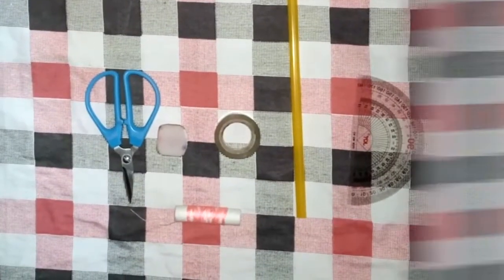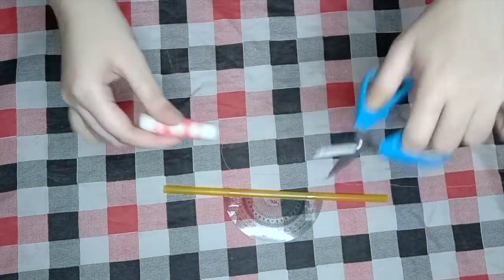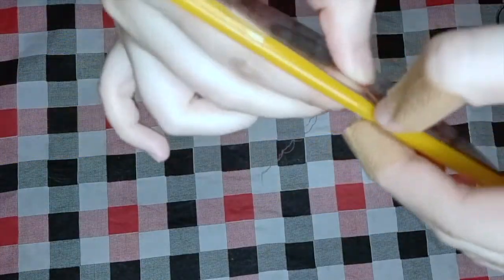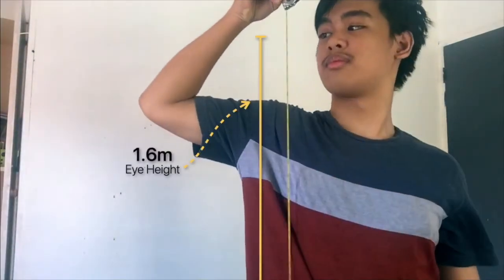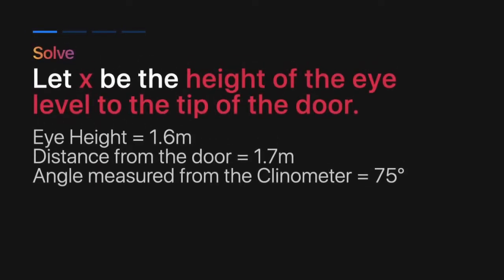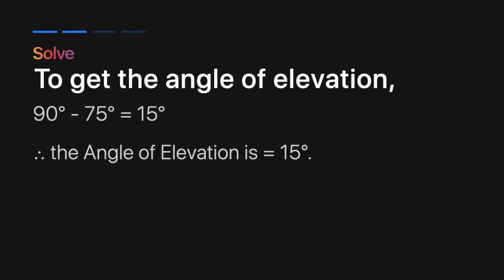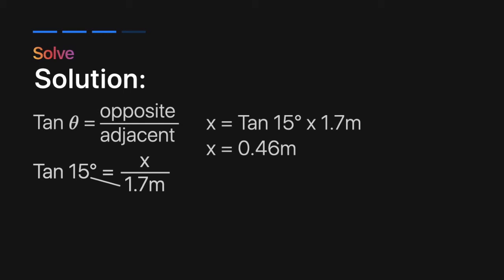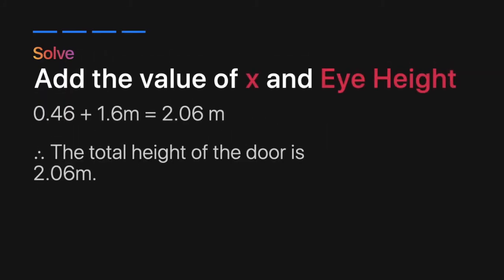Math - How to Make and Use a Clinometer?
Time Stamps:
0:00 - 0:44 How To Make a Clinometer?
0:45 - 0:58 How to Use the Clinometer?
0:59 - 1:01 Problem Illustration
1:02 - 2:00 Solving
9-Colossians
Precious Ria L. Joven
Sean Andrew Q. Acuña
Hello Everyone! In this video you’re going to see How we Made DIY Clinometer. Let’s Start!

Materials needed:
• Protractor
• Drinking straw
• Tape
• Thread
• A weight (e.g eraser, coin, etc)

PROCEDURE:
1. Prepare the materials needed.
2. Tape the straw at the base line of the protractor,
3. Get a thread and cut some and slip it between the straw and the protractor and tape the thread in 0° (ensure that the 2 end of the thread meets).
4. And for the last step, strap or tie the eraser using the 2 ends of the thread that you taped earlier.

HERE’S A TUTORIAL ON HOW TO USE IT:
 - First, measure your eye height starting from your feet
 - Second, measure the distance of your spot from the door
 - And lastly measure the angle using the hole of the straw in your clinometer.

Given:
Let x be the height of the eye level to the tip of the door
    ╰  Eye Height is equal to 1.6m.
    ╰ Distance from the door to my spot is 1.7m
    ╰ An Angle of  75° measured from the Clinometer.

Solution:
To get the Angle of Elevation,
    ╰ 90° - 75° = 15°
    ╰ Angle of Elevation is 15°

(TOA) Tan 𝜃 = opposite / adjacent
    ╰ distribute all terms.

Tan 15° = x / 1.7m
    ╰ Cross Multiply

x = Tan15° x 1.7m
x = 0.46m

    ╰ Add the computed value of x which is 0.46m and the eye height.

Total height = x + eye level height
Total height = 0.46m + 1.6m
Total height = 2.06 m

∴ The total height of the door is equivalent to 2.06 m.